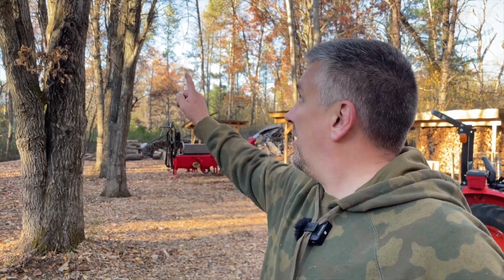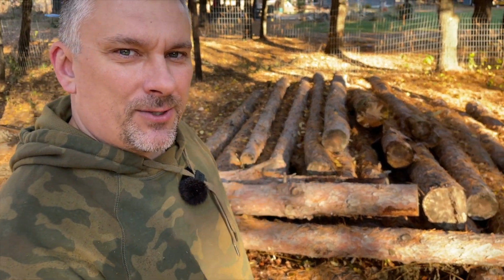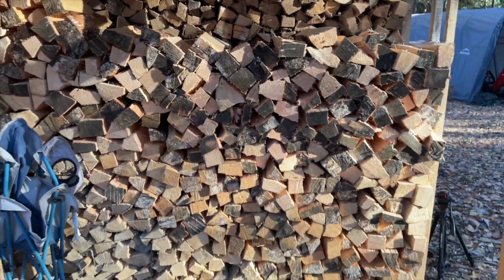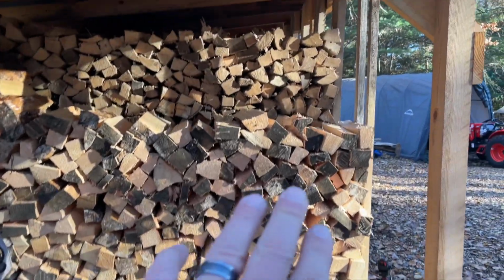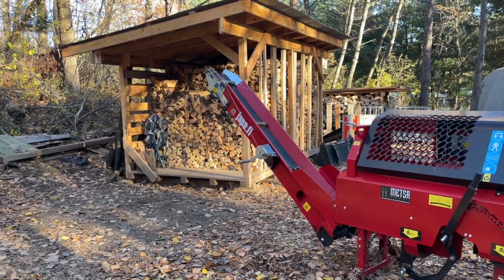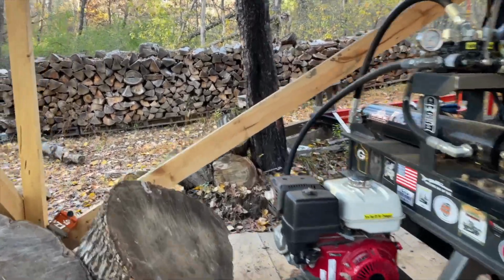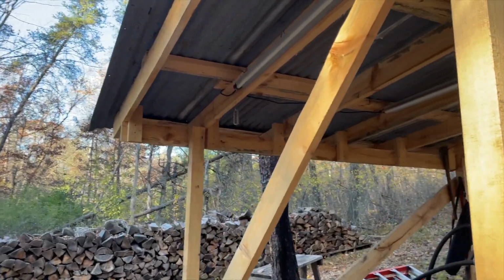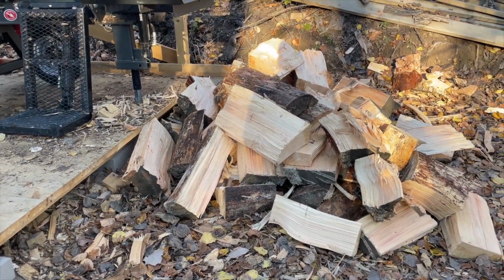The Plan...Is To Have a Plan - Fall Prep In The Woodyard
No matter how much I plan for things, I always seem to leave a few things out. Preparing for Fall and Winter in the woodyard involves clean up and getting things ready for the snow. Firewood needs to be covered, items put under shelter, the list goes on and on.